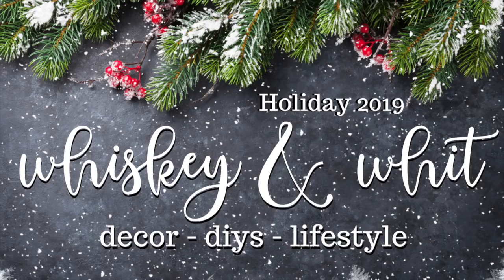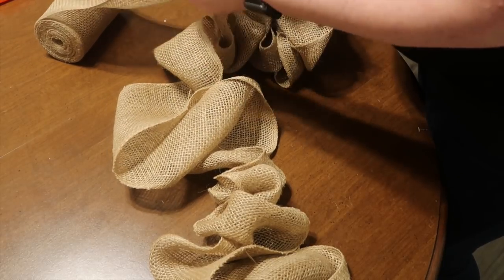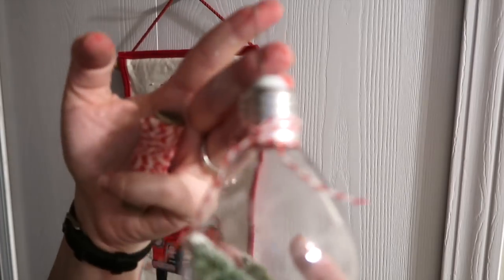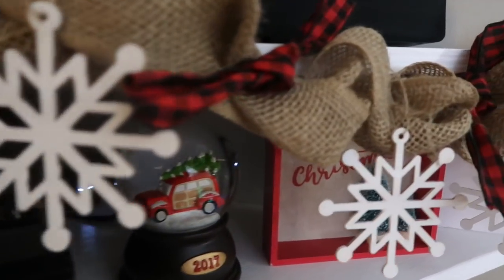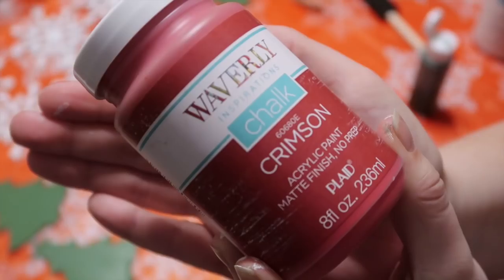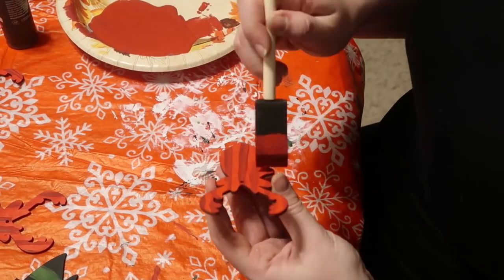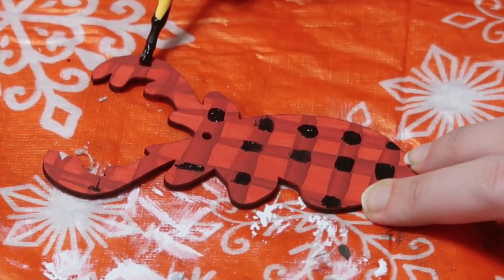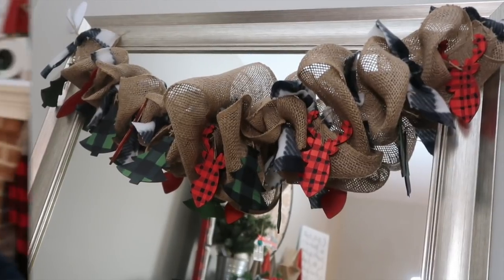DIY Dollar Tree Farmhouse Christmas + Winter Garlands | 12 Days of Christmas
Welcome to Day 3 of the 12 Days of Christmas! This DIY Burlap garland for Christmas is made with Dollar Tree Craft Supplies.

SUPPLIES & THINGS I MENTIONED
WINTER GARLAND:
Waverly Chalk Paint
Burlap Ribbon

WILDERNESS GARLAND:
Burlap Ribbon
Michaels Wood Ornaments - Reindeer
Michaels Wood Ornaments - Tree
Waverly Chalk Paint
Apple Barrel Paint - Marsh Green

Enter this code E2YAY at the sign-up screen and you'll get 2,000 Fetch Points ($2.00 in points!) when you scan your first receipt.

My favorite workout leggings, EVER

COMMENT POLICY
As a believer in positivity and making my corner of the Internet a fun and safe place to be, offensive, mean, malicious, or hurtful comments will be removed.

On the other hand, I will also do my best to respond to questions and comments to continue to connect with my subscribers!